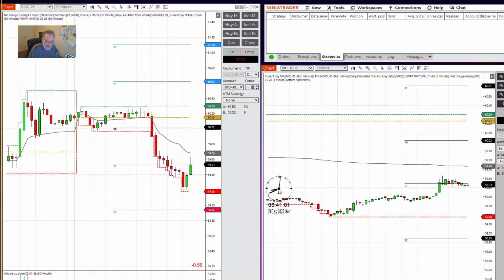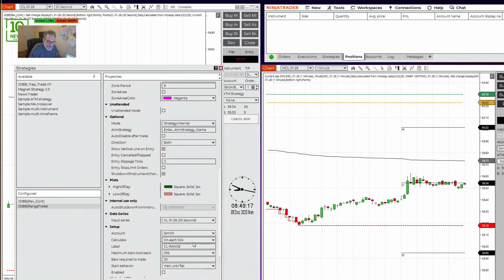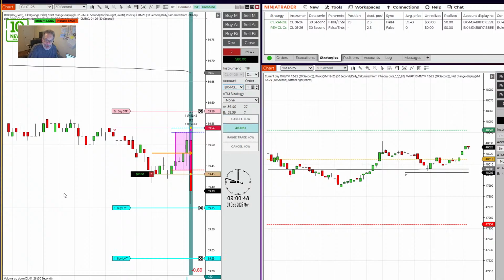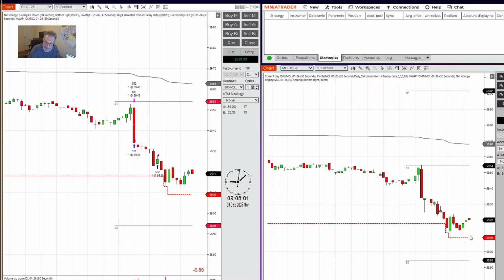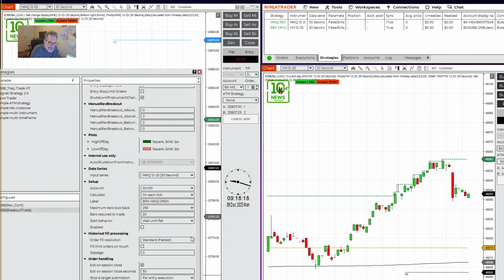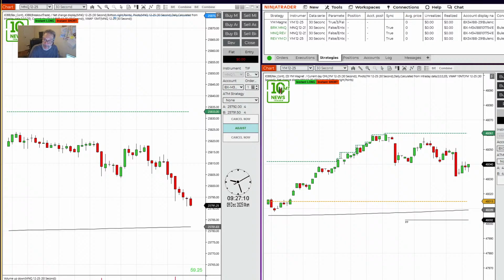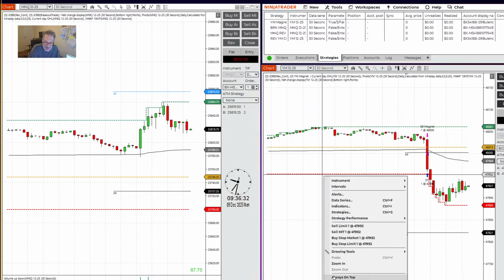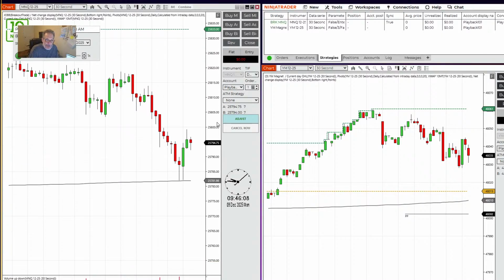Oil / Us Open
Get Ready for our 3 day Lifetime Software Holiday Trading Challenge.